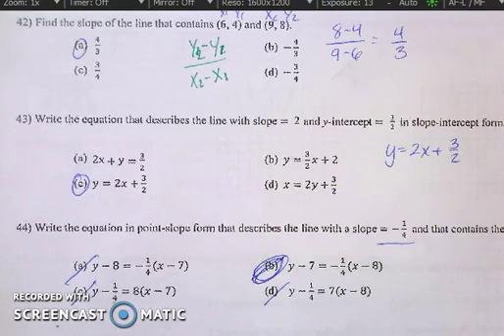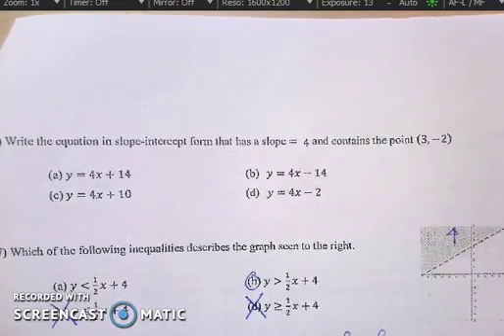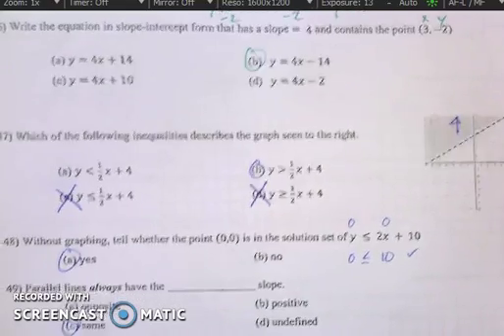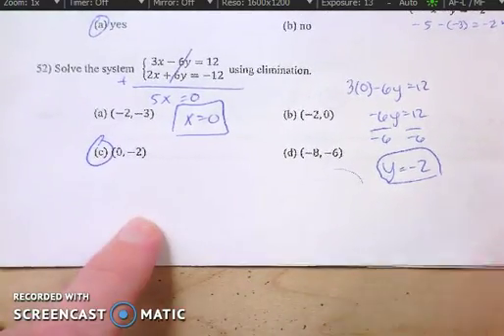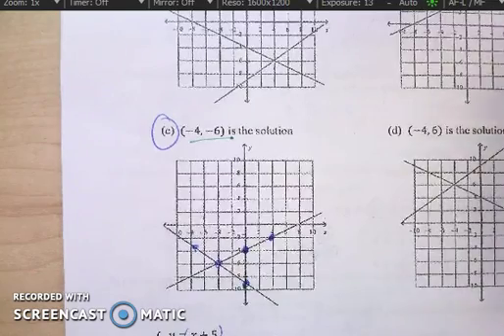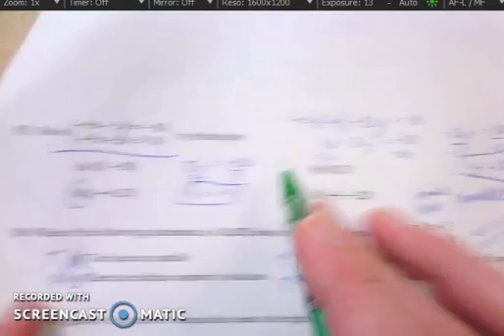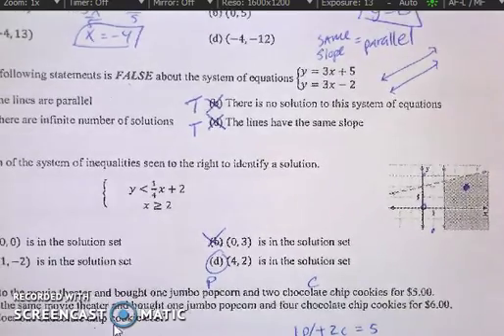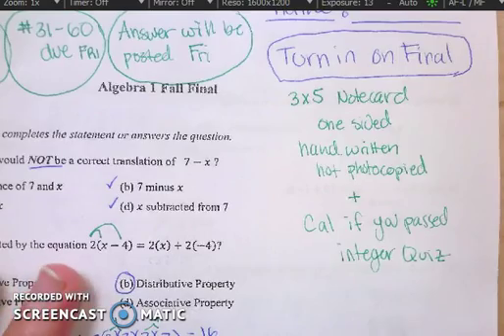Alg Final SG Part 2